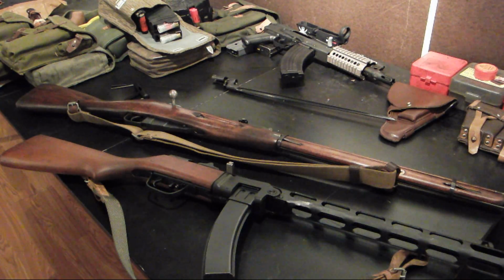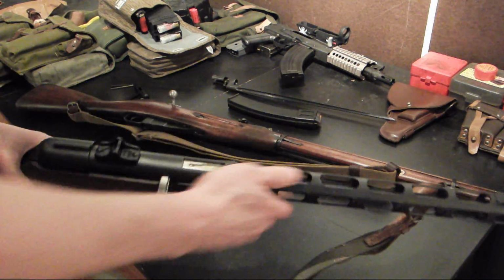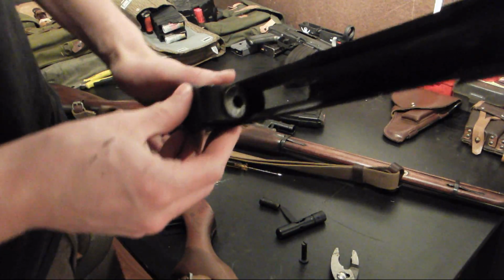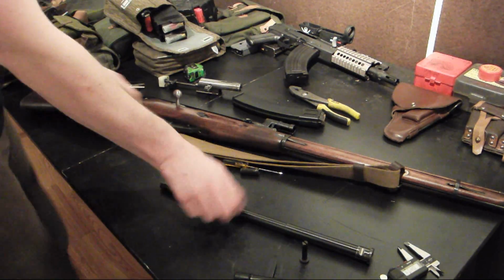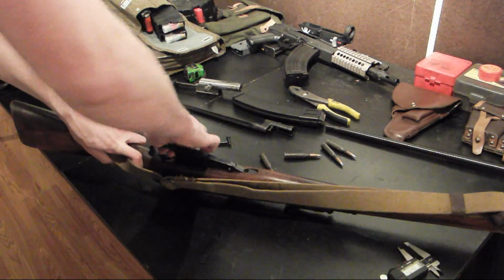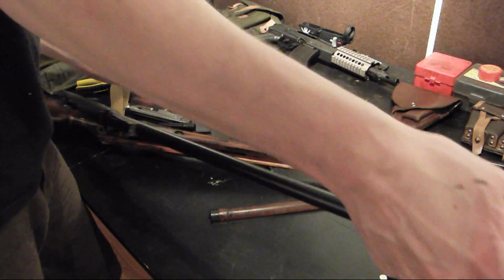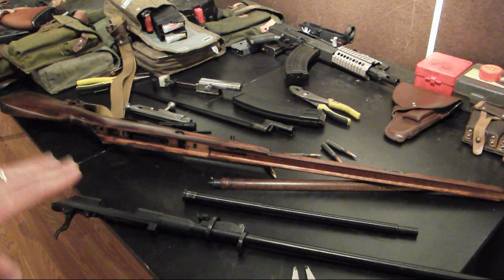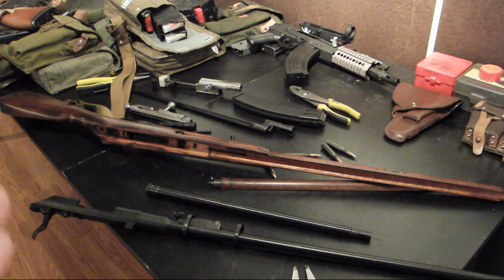PPSH-41 Myth or Fact - Did The Russian use existing Mosin barrels to make PPSH-41 barrels?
I'm attempting to put to rest a myth that the Russians during WWII took existing Mosin Nagants, cut the barrels in two and made two PPSH-41 barrels. This obviously cannot be the case, as the PPSH barrel profile at the chamber end is too large to make two barrels from a Mosin barrel. Barrel blanks could have been used, but not existing barrels.